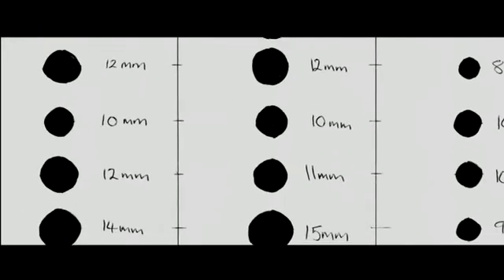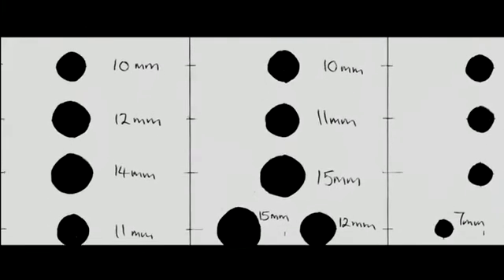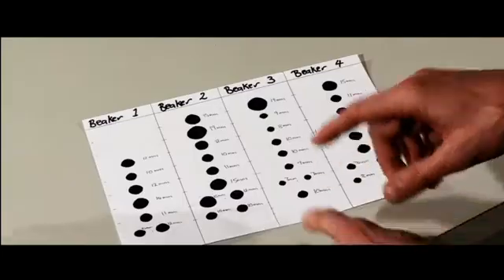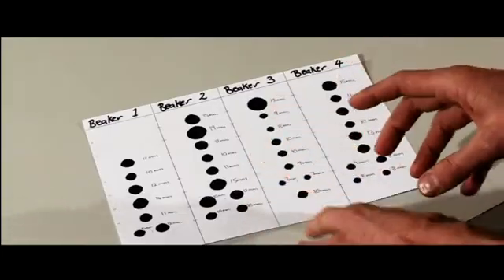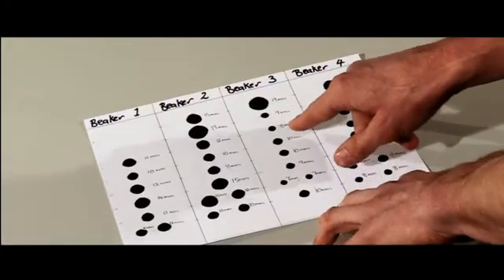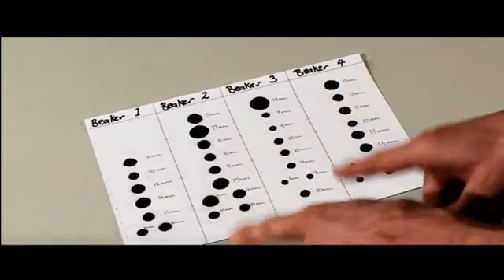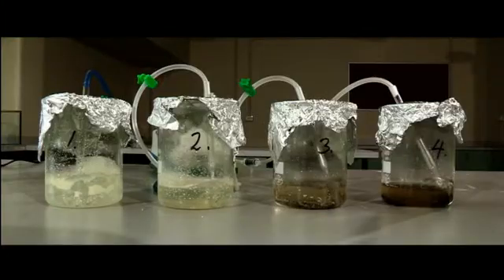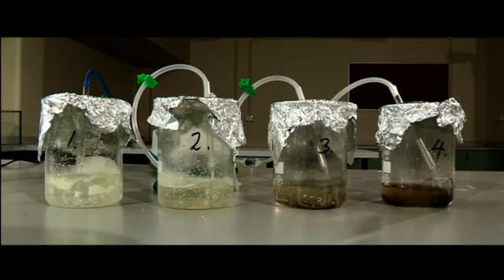TechNyou Education: Oil Eating Bacteria SEQUEL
This is the sequel to the first oil-eating bacteria video. In this episode we explore what I found after 4 weeks of running the experiment. The interesting thing with this experiment is that it raises more questions than it give answers and provides scope for further experimentation by the students to eliminate some of the possible reasons for what we observe.